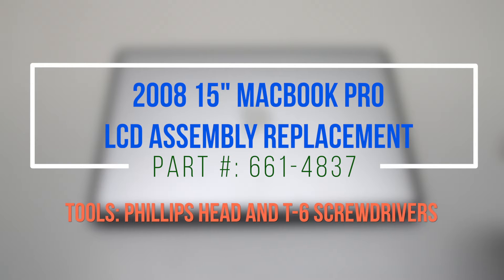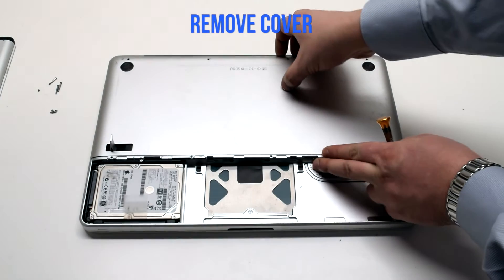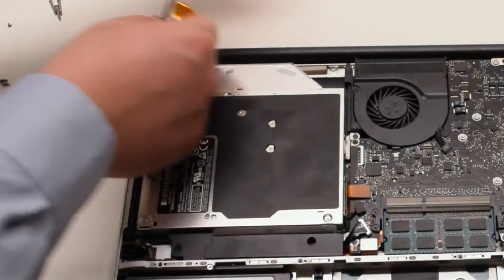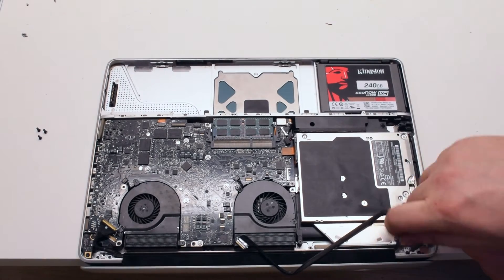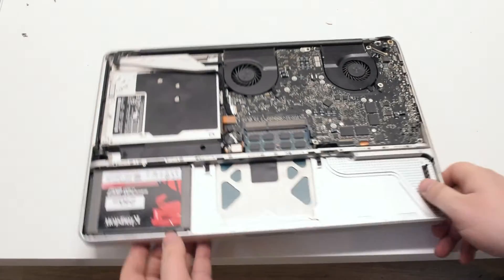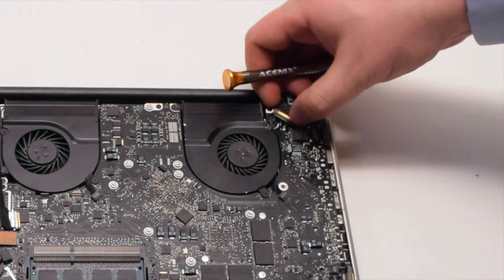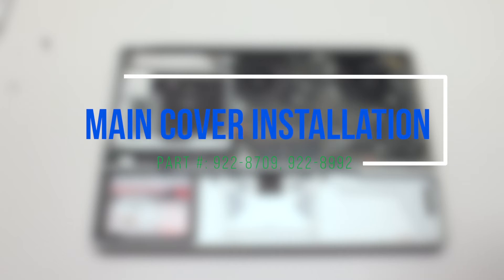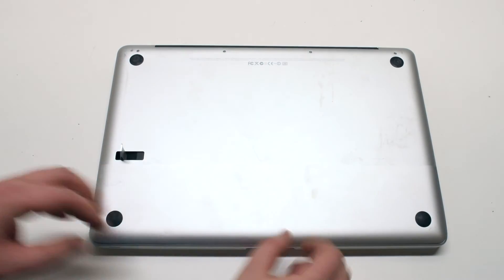2008 Macbook Pro 15" A1286 LCD Assembly Replacement